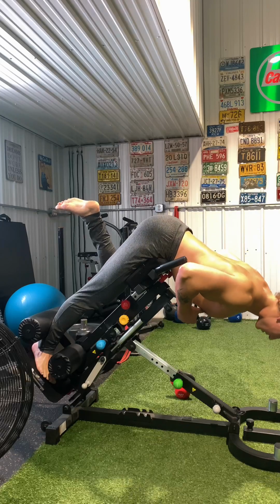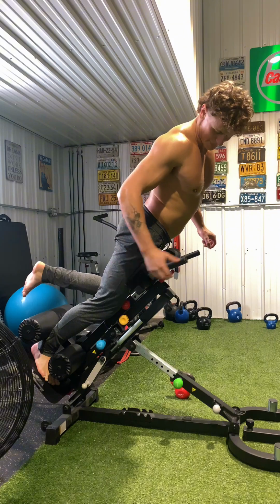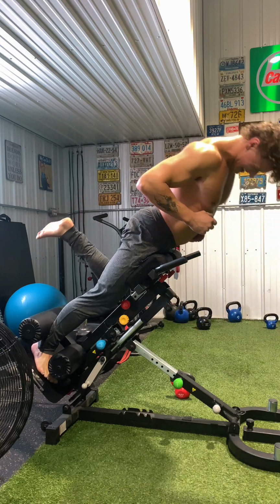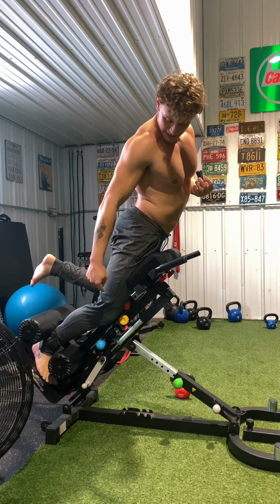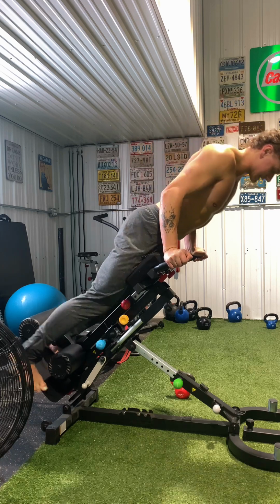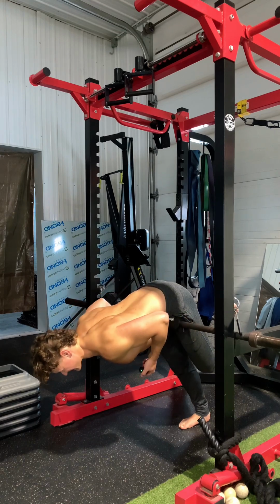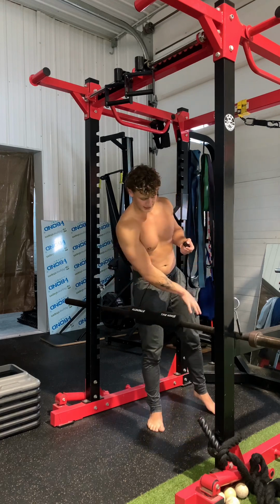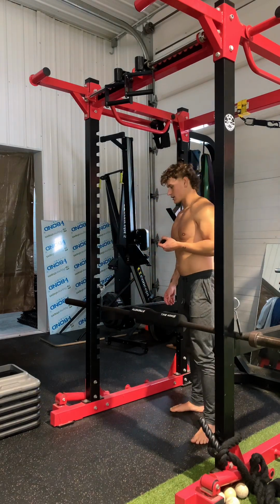Single-Leg Back Extension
Want To Train With Me? Join The Online Program To Move Better, Feel Better and Live Better.
We're Also On Instagram and TikTok!